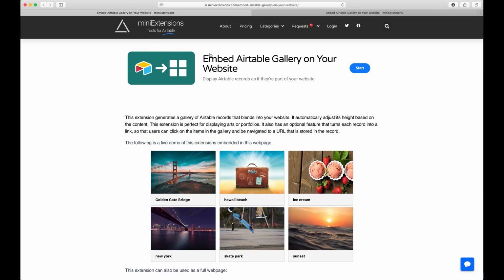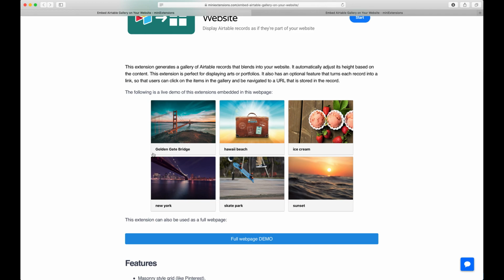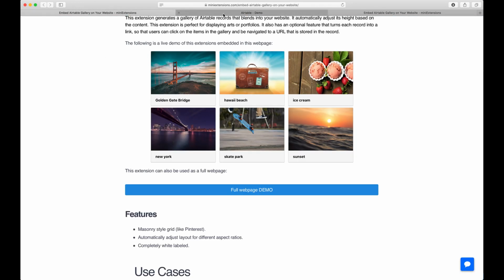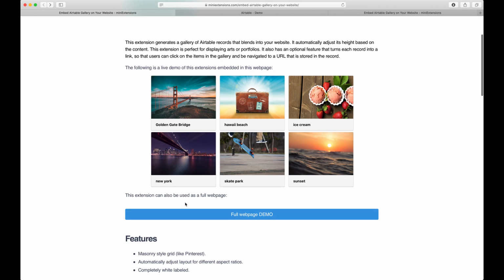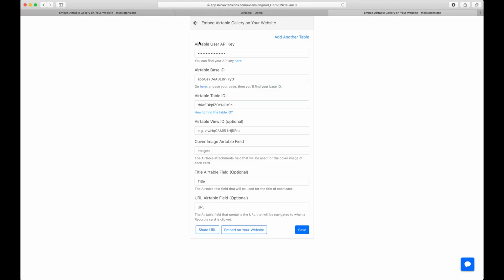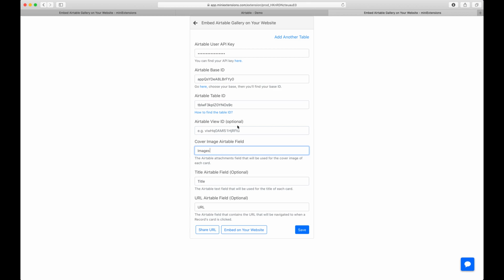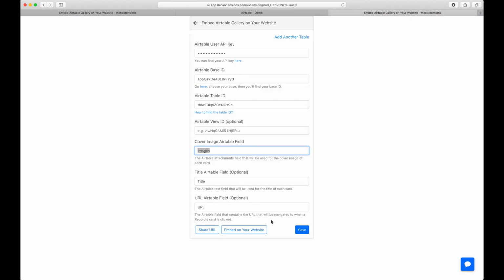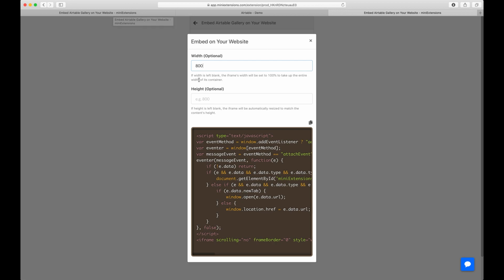Embed Airtable Gallery View on Your Website (White-Labeled)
The tool used in the video can be found Display Airtable records as if they're part of your website. This extension generates a gallery of Airtable records that blends into your website. It automatically adjust its height based on the content. This extension is perfect for displaying arts or portfolios. It also has an optional feature that turns each record into a link, so that users can click on the items in the gallery and be navigated to a URL that is stored in the record.

Features
-Masonry style grid (like Pinterest).
-Automatically adjust layout for different aspect ratios.
-Completely white labeled.

Use Cases
This extension can be useful in a lot of scenarios. You can use it to:
-Embed products gallery on your website
-Photography portfolio

If you click on the sample view, you’ll see the table that generated the demo gallery above.